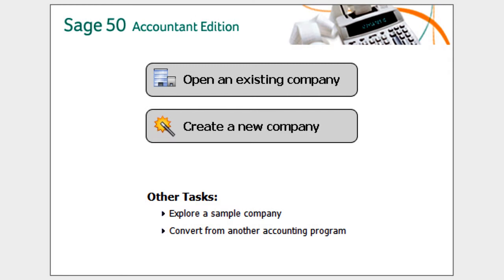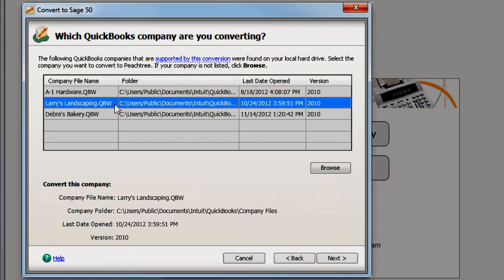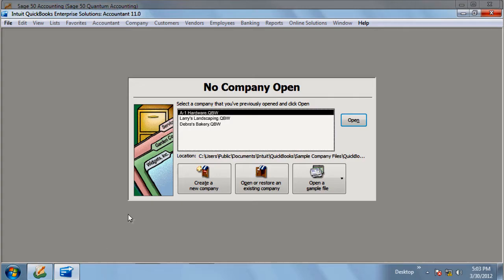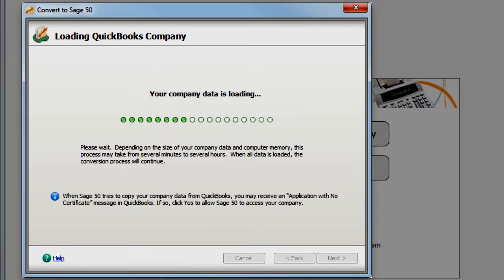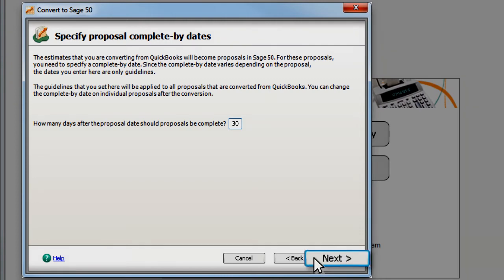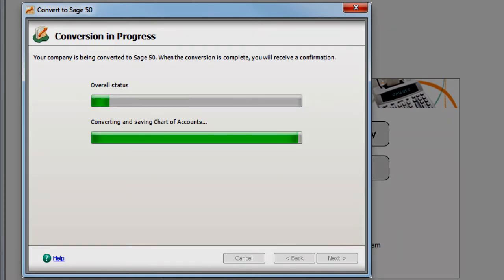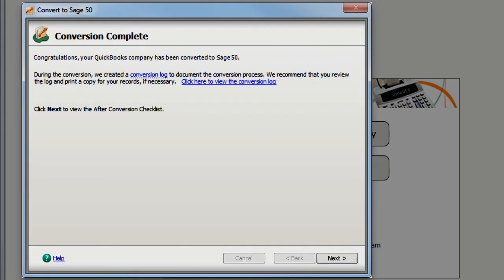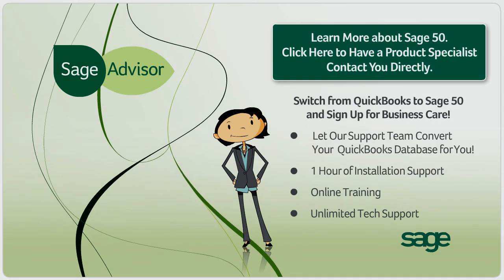Converting Your Data from Quickbooks to Sage 50 Accounting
Converting your data from Quickbooks to Sage 50 is easier than you might think.